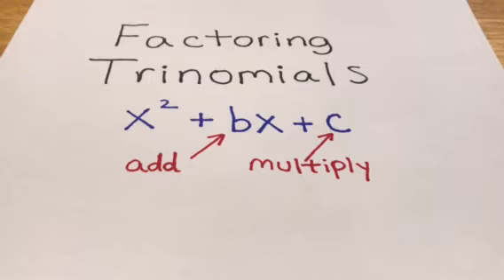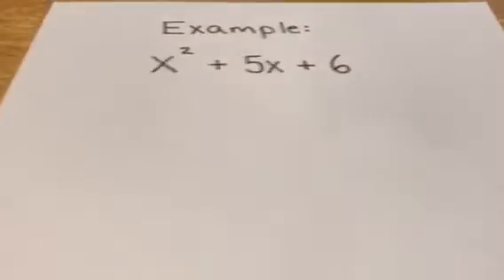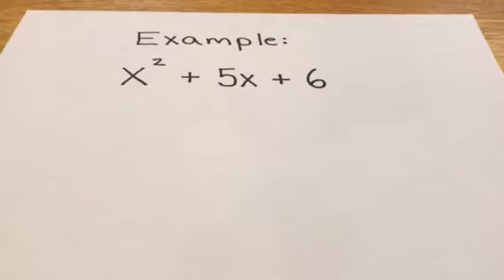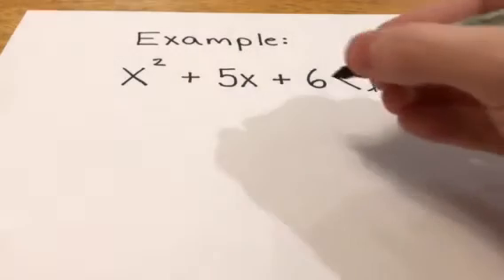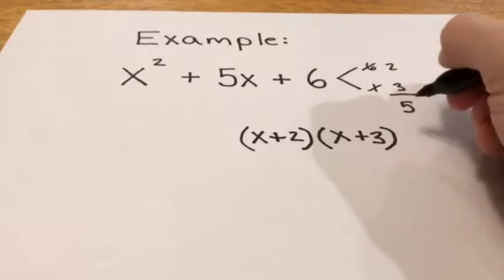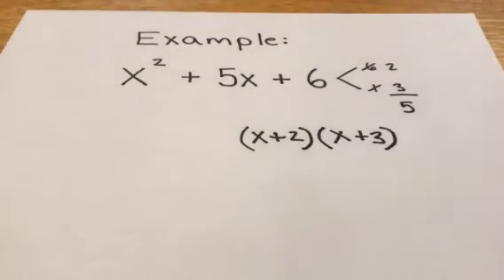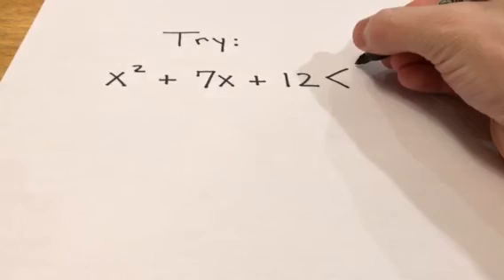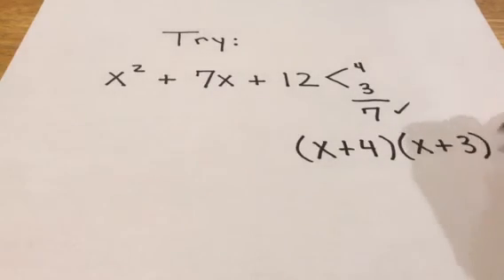Factoring Trinomials: Example 1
Factoring trinomials with integer roots for Algebra 2 sequence